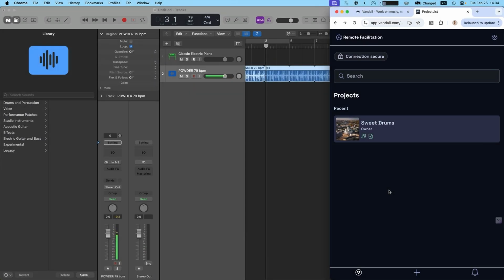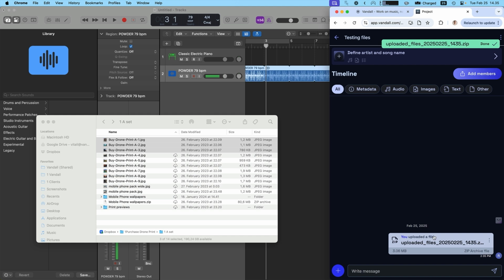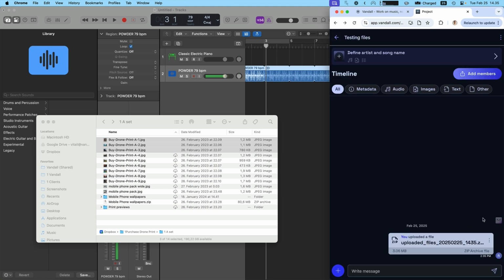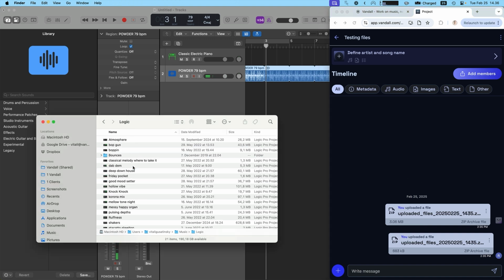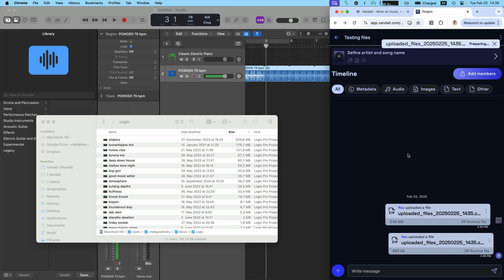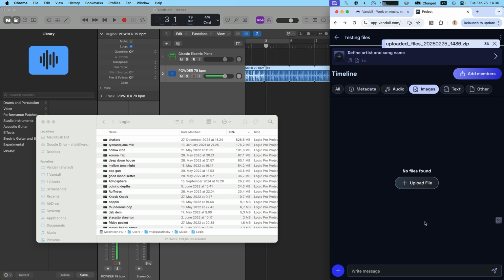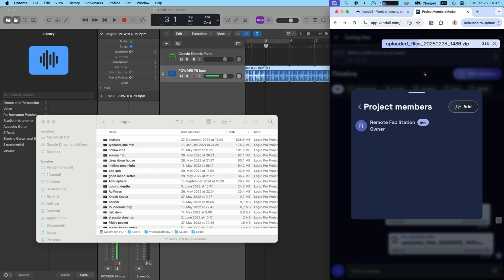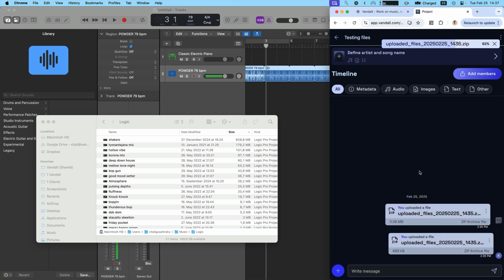Vandall tutorials: Sharing projects and files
In this tutorial we show you how to easily get your files into Vandall and shared with others.